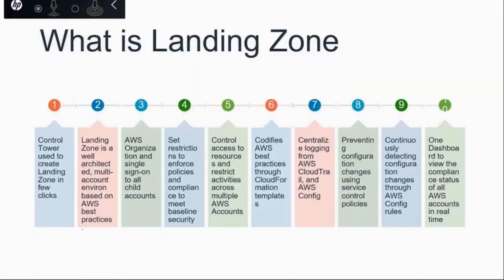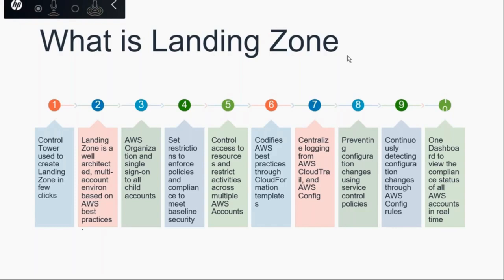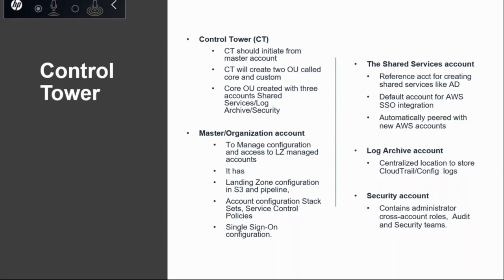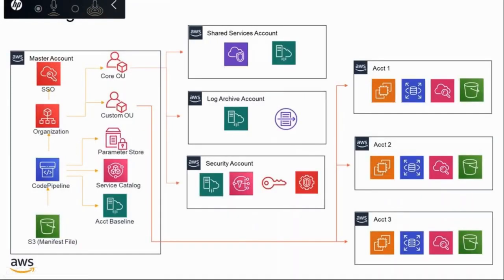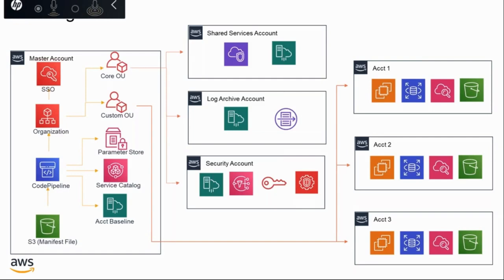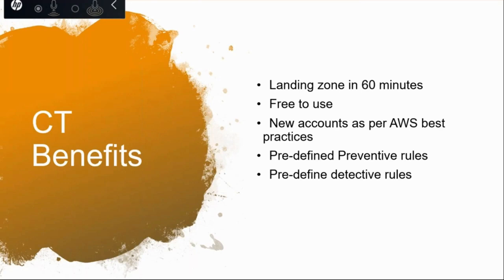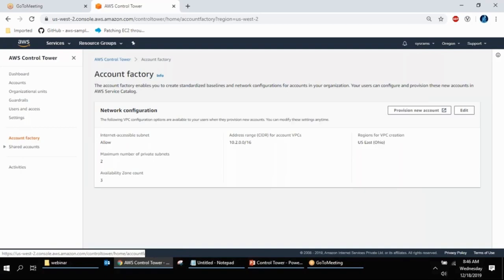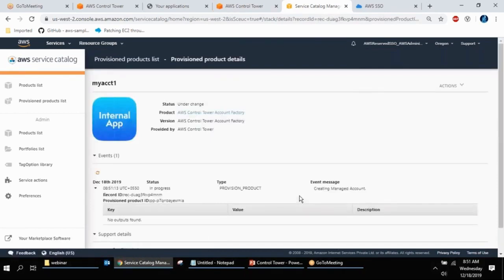💥💥 Simply Explained AWS Control Tower with Demo in English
️‍🔥 வணக்கம் மக்களே,
Tamil Cloud  நமது தமிழ் சொந்தங்களில் self-learners-காக தொடங்கப்பட்டது... !
🔥🔥Unlimited 125+ AWS Labs with Online Training Game Quest| | 7 Days Trial for AWS Skill Builders 👇👇

ansible tutorial
ansible automation
ansible playbook
ansible roles
ansible best practices
devops with ansible
configuration management
ansible for beginners
ansible modules
ansible galaxy
ansible inventory
ansible ad-hoc commands
ansible variables
ansible tags (referring to Ansible tags within playbooks)
ansible Tower
ansible vs other configuration management tools
ansible use cases
ansible security
ansible templates
ansible for infrastructure as code (IaC)